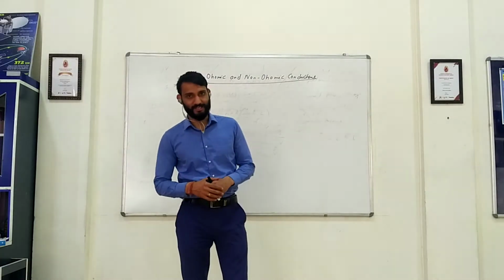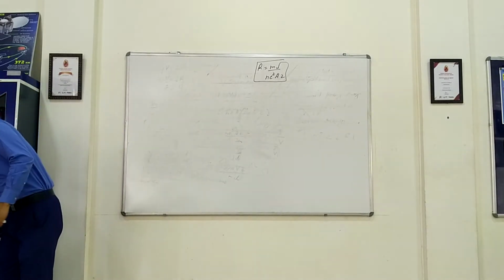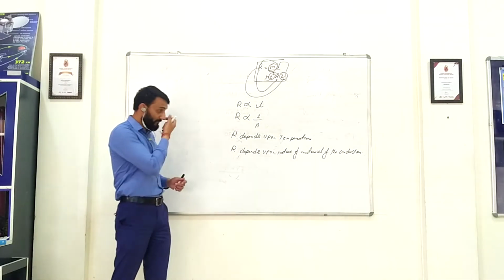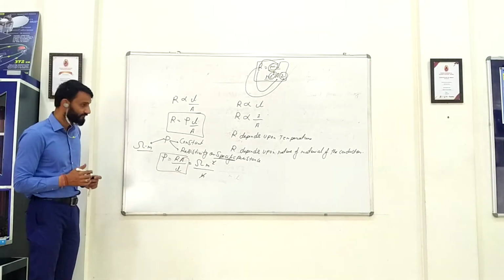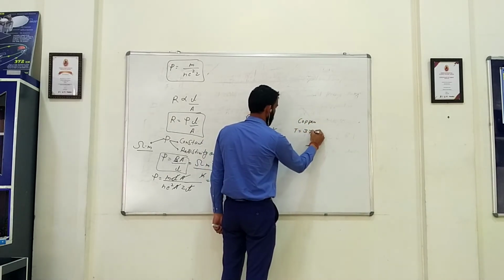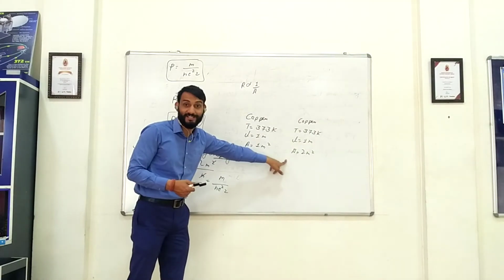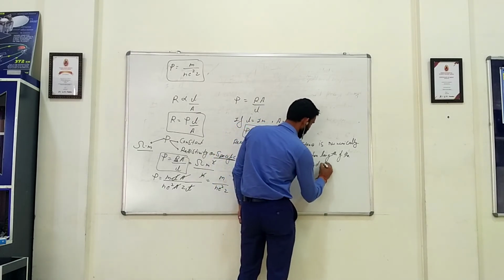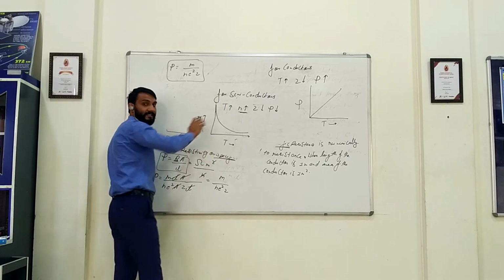Resistivity and Factors affecting the resistivity.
In this video resistivity or specific resistance and the factors affecting the resistivity is discussed. Also, the graph if variation in resistivity  with temperature are explained.